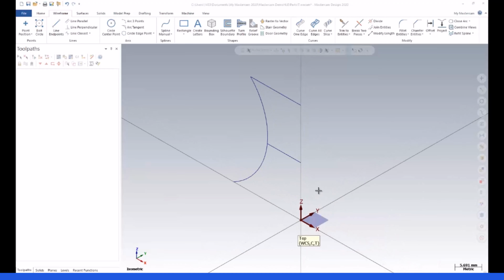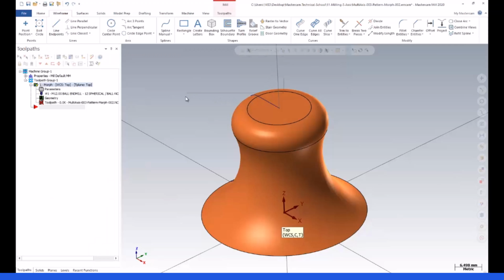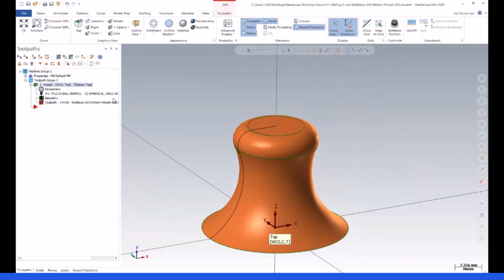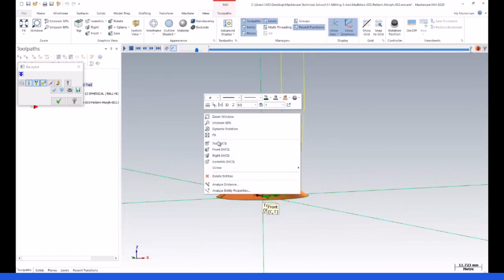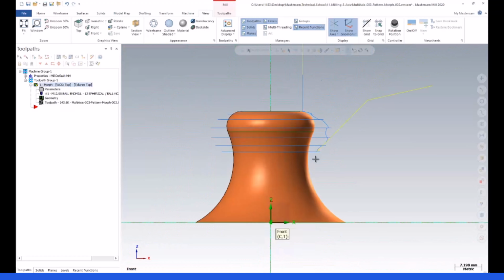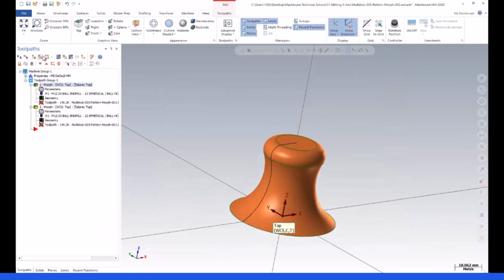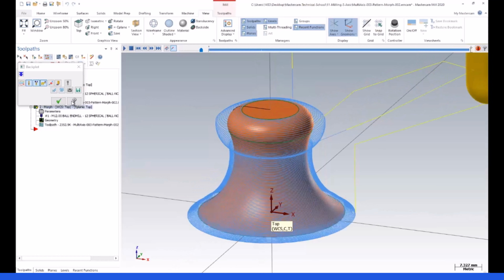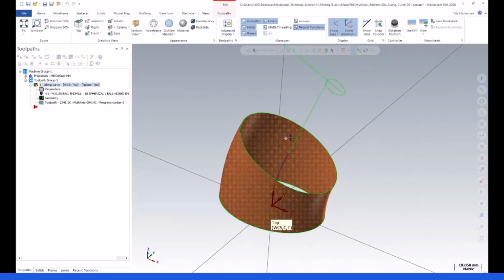34 MasterCAM 2025